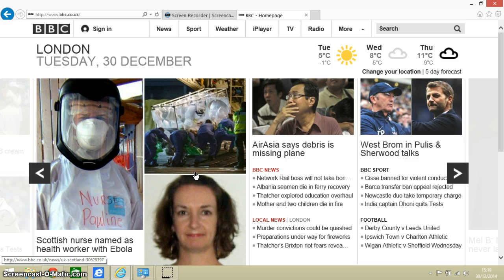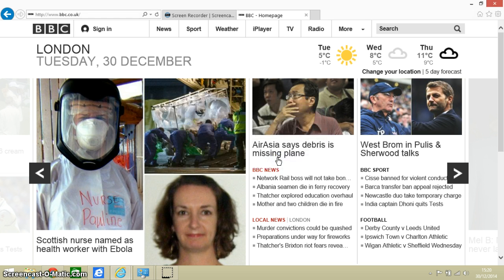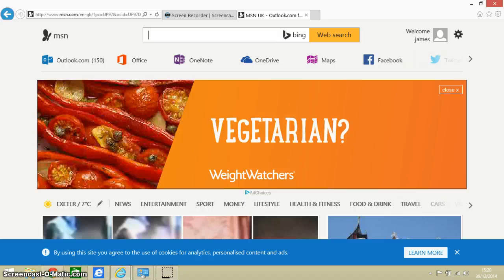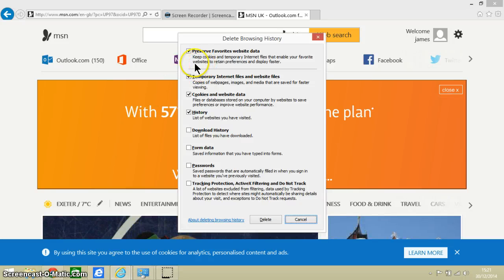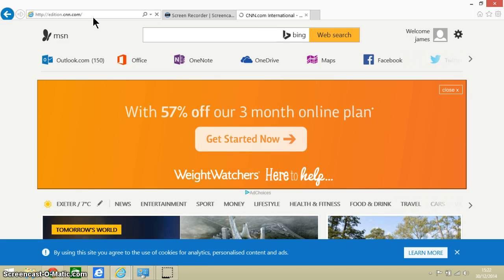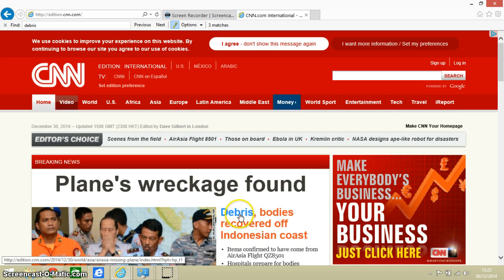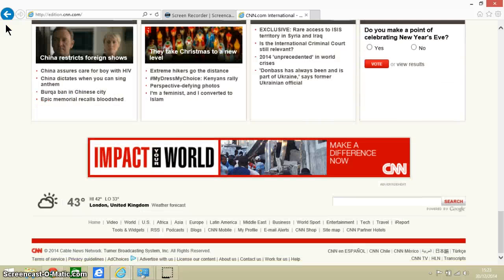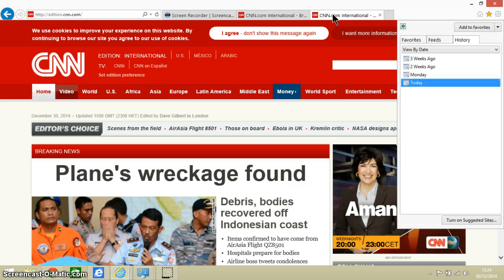Internet Explorer 11- Even More Keyboard Shortcuts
In this video, following on from a video I made a couple of weeks ago, I demonstrate even more keyboard shortcuts that you can use in Internet Explorer 11- to make you even faster! Please make sure if you are on a Windows 8 machine that you are using the desktop version  of IE11.

Here are the keyboard shortcuts;

Ctrl + D-adds current site to favourites.

Alt+Home- gets you back to your home page.

Ctrl+Shift+Del: Delete Browsing History

Ctrl+Enter- add www. to the beginning and .com to the end of what you type in the address bar.

Ctrl + F: Find something on a webpage

Home: Moves to the top of the page

End: Move to the end of the page.

Ctrl+ K: opens up the same webpage that you are on in a different tab.

Ctrl + H: View your browsing history.